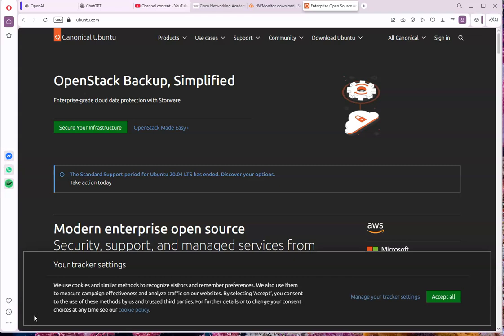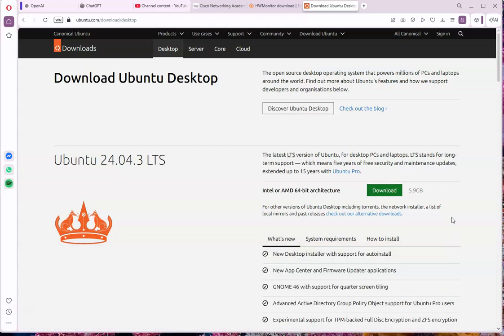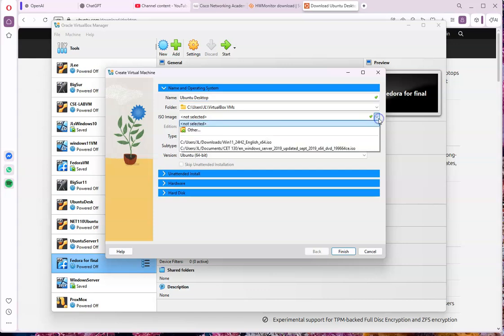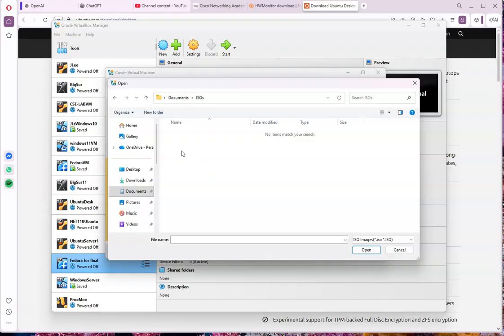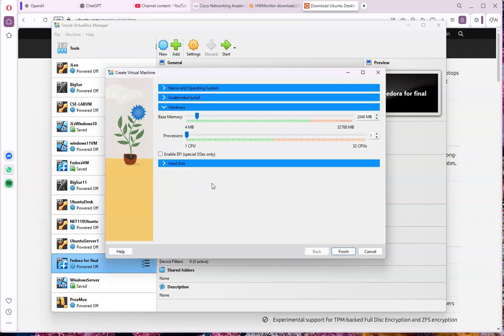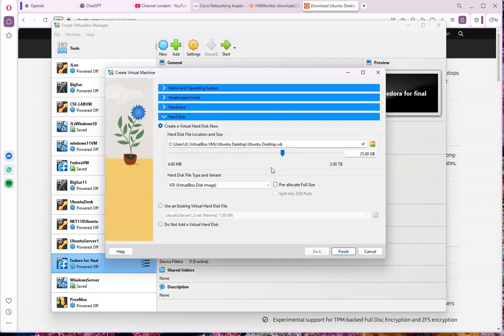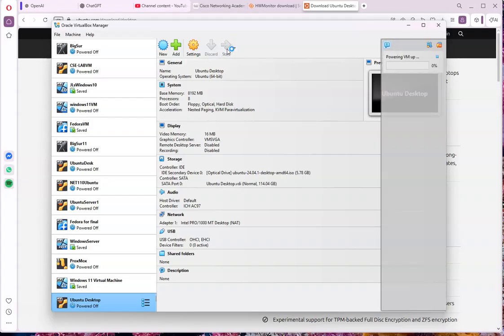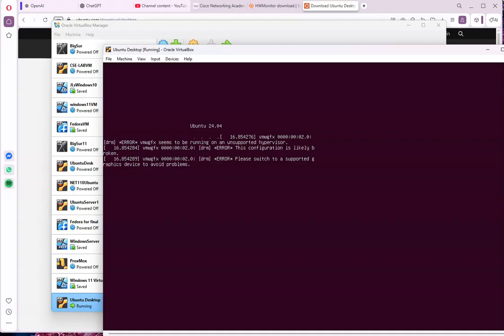VM Ubuntu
Basic Ubuntu Desktop installation for all classes